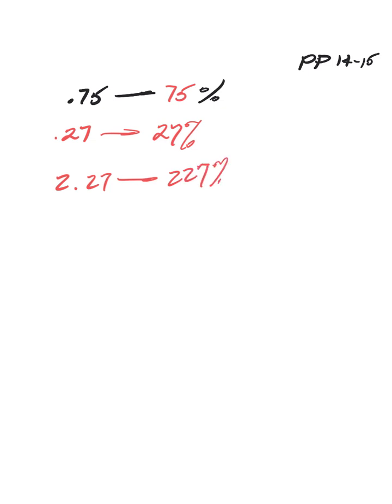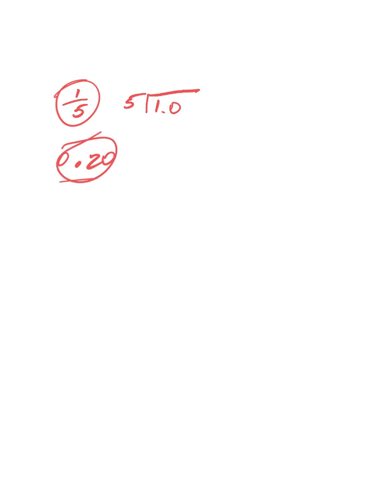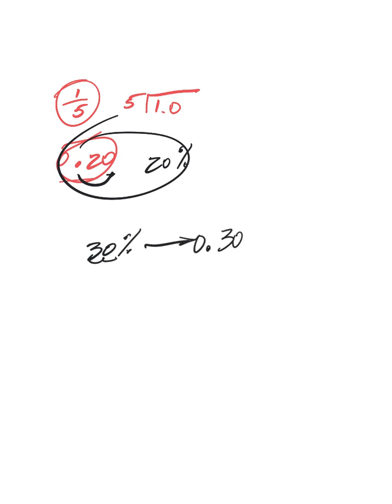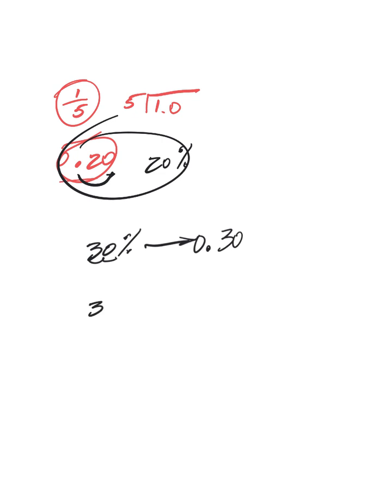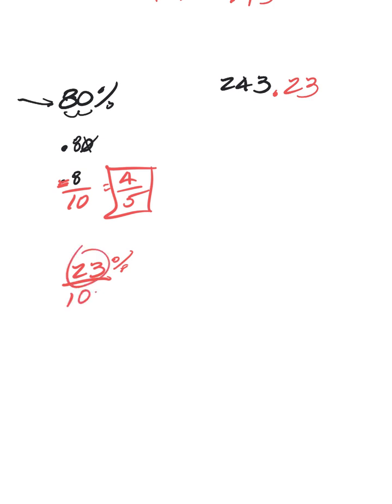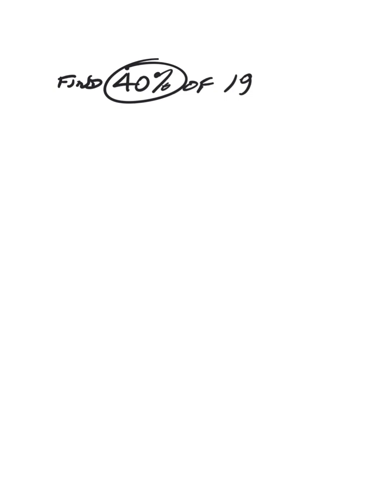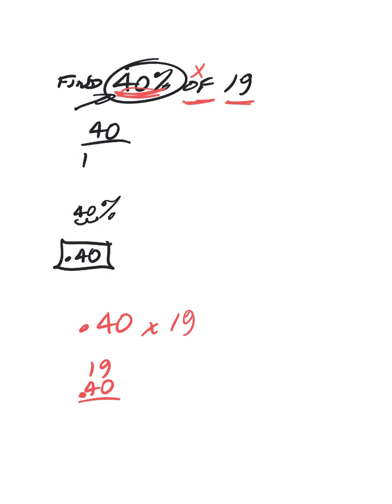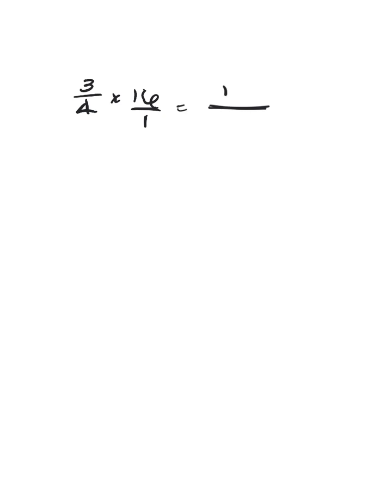math for trades pp 14-15